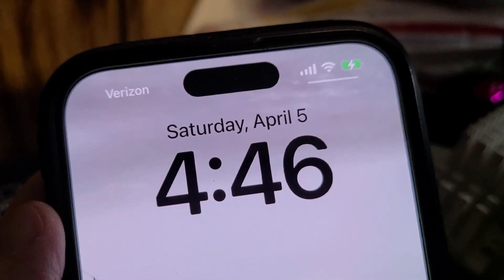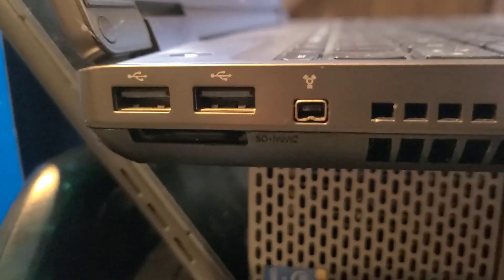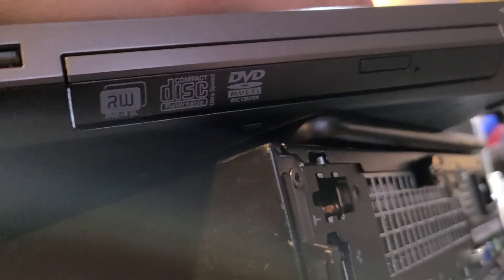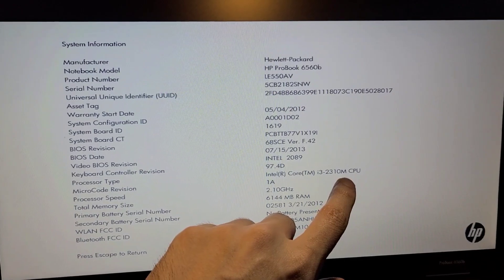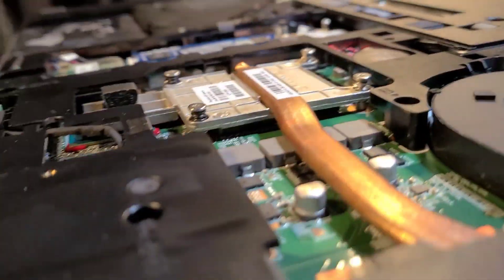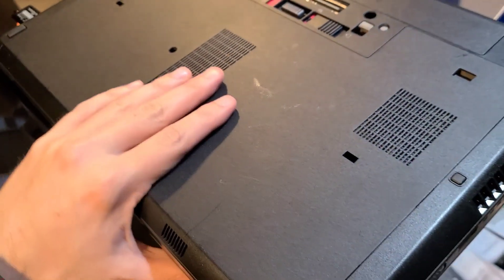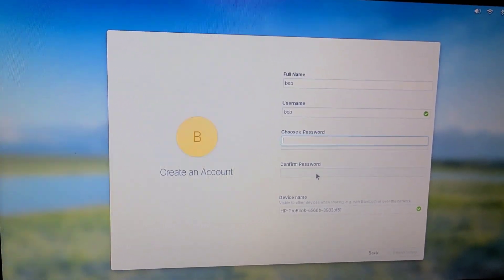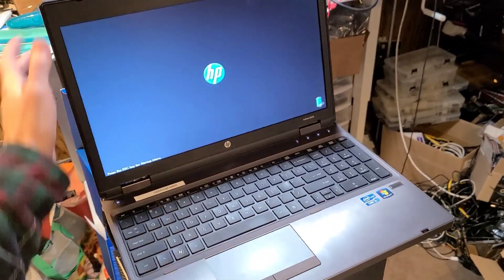Why am I throwing this away? HP ProBook 6560b.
Quick walk around of the HP ProBook 6560b, now with elementary OS.